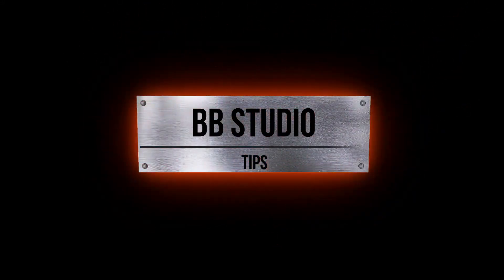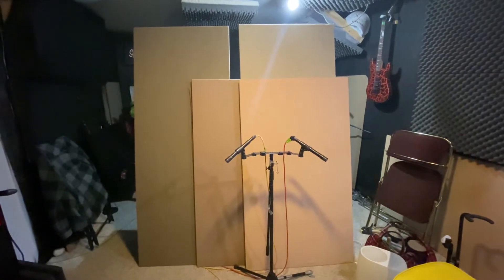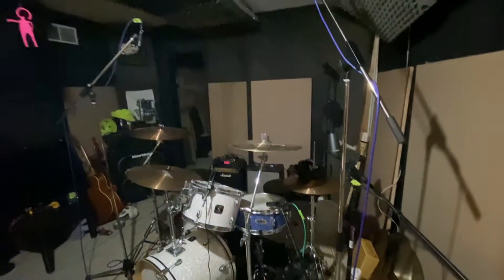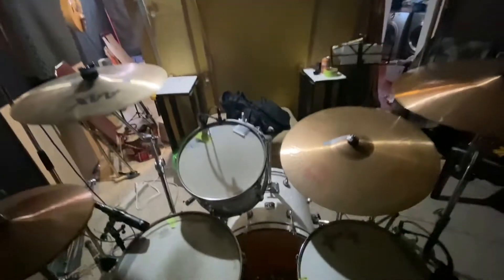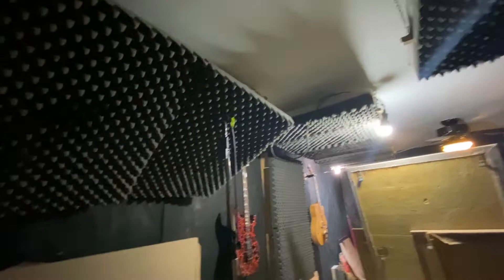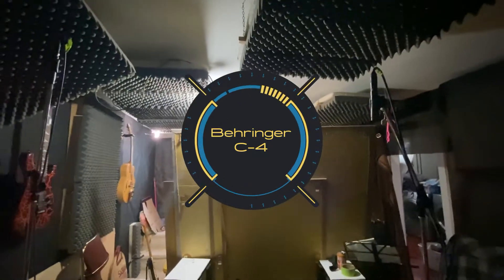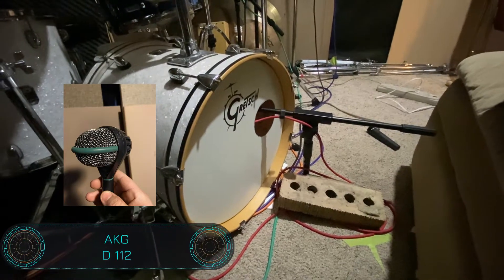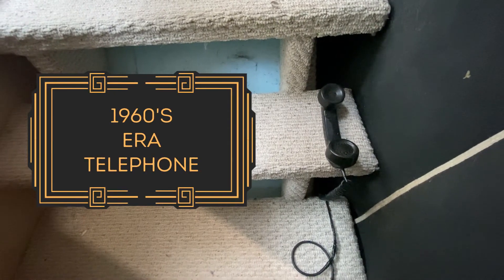Ep.9 My weapons of choice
I had a recording session last week and decided to bring you along